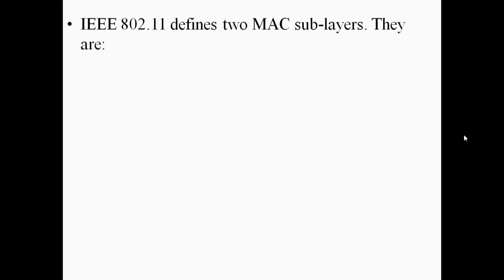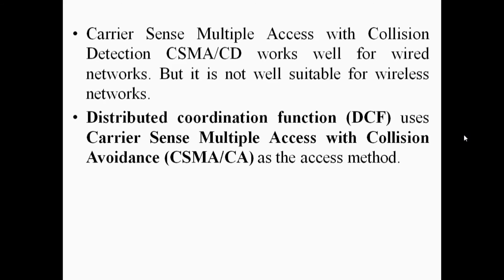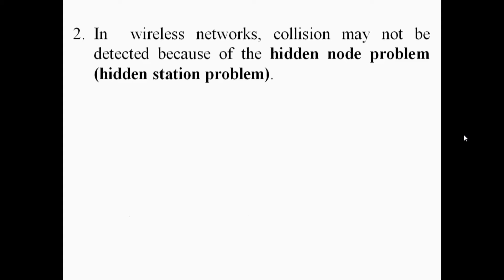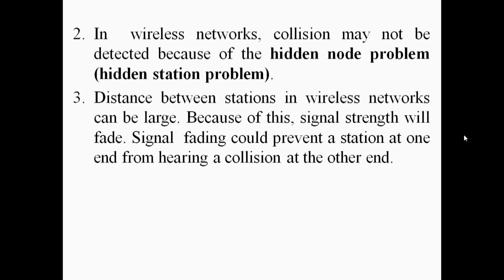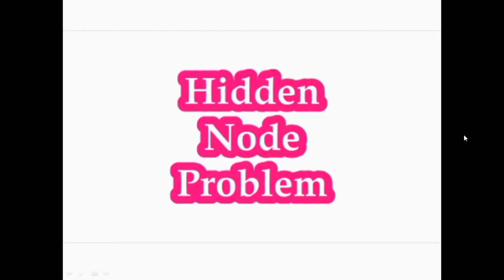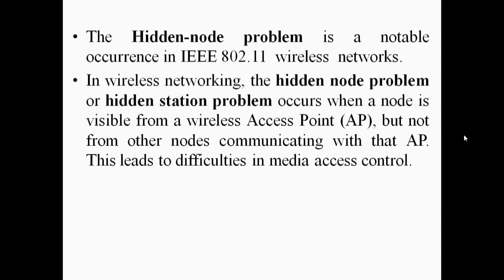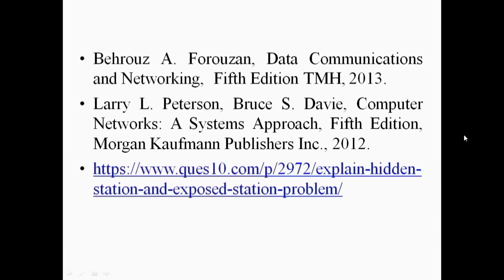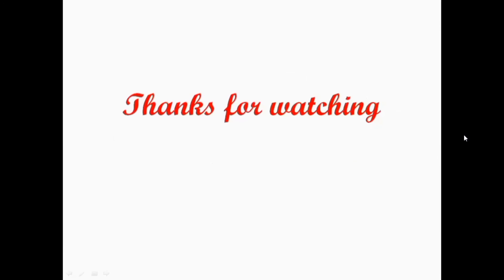Hidden Node Problem | Computer Networks | CS8591 | by Dr.Selvaganesan